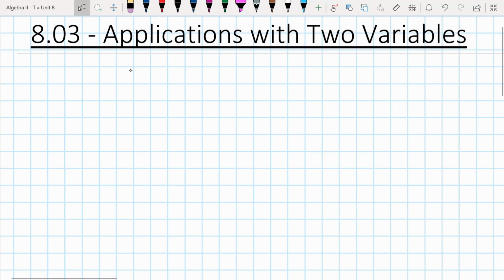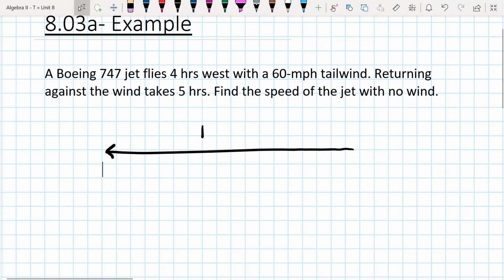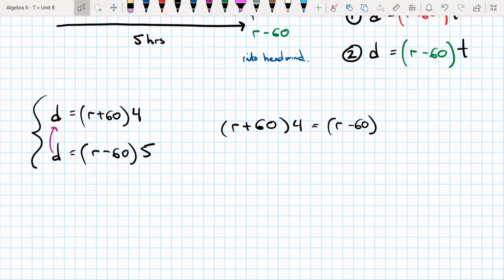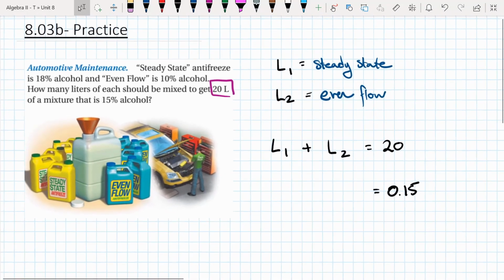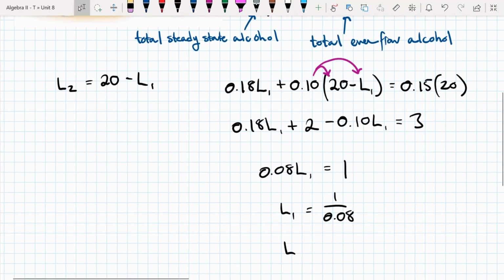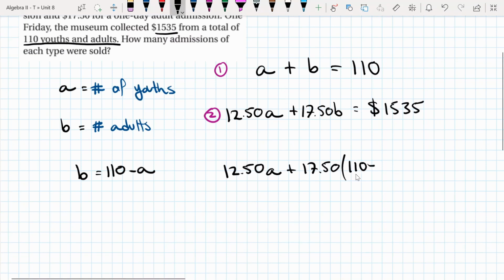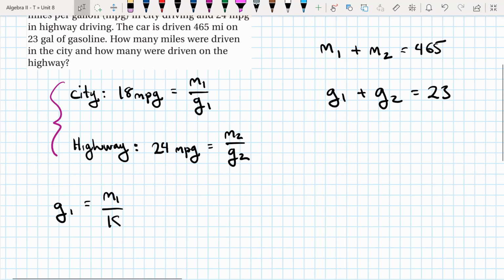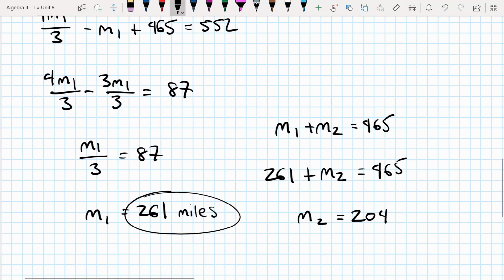Applications with Two Variables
Lesson Breakdown:

Introduction: 0:00
Example: 3:07
Practice: 7:35
Problem Set #1: 13:53
Problem Set #2:  17:27